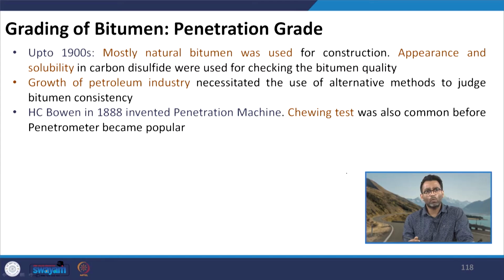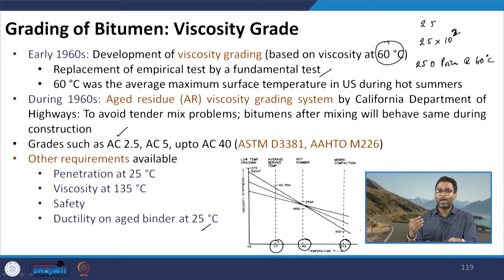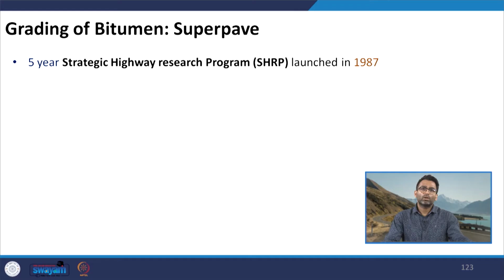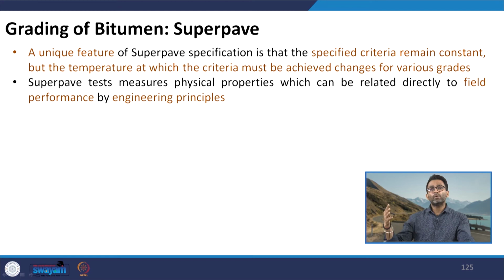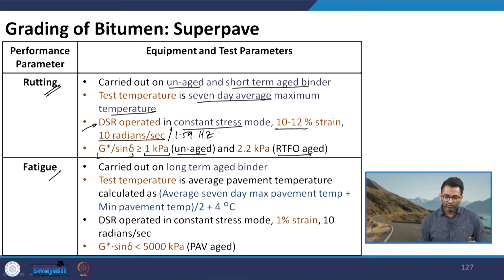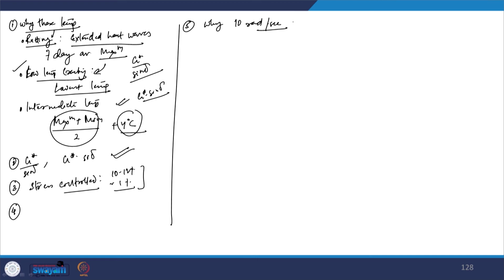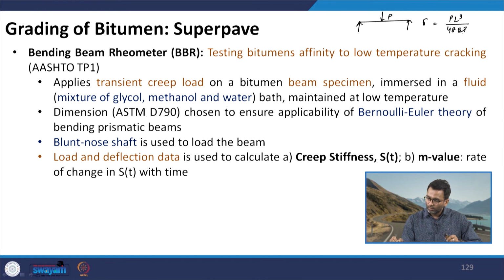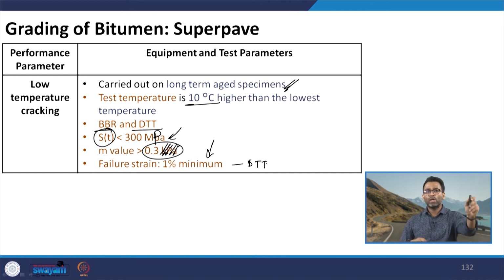Lecture 29: Grading of Bitumen (Part-1)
This lecture discusses about the Grading of Bitumen.